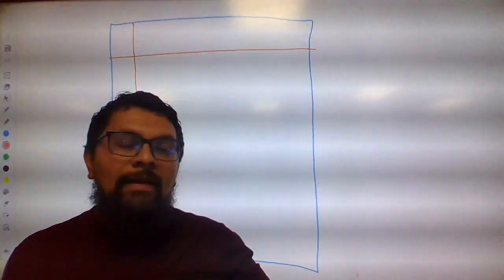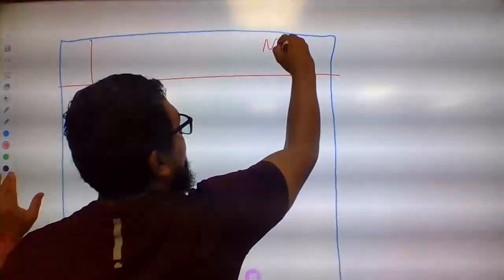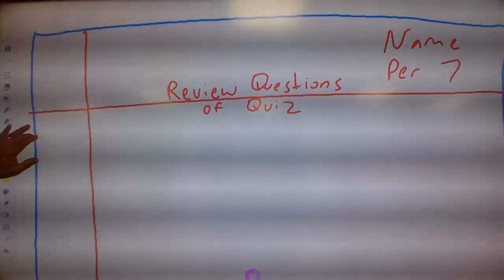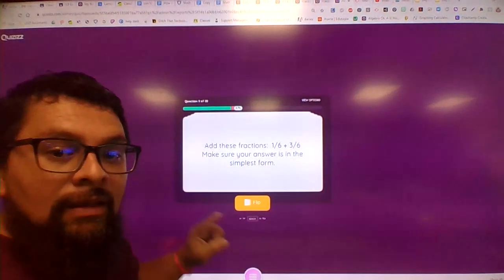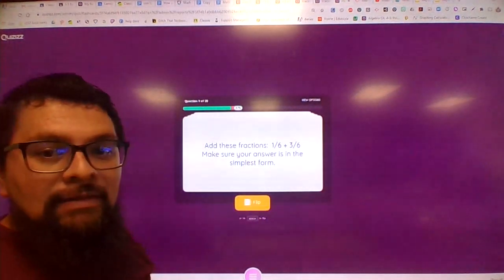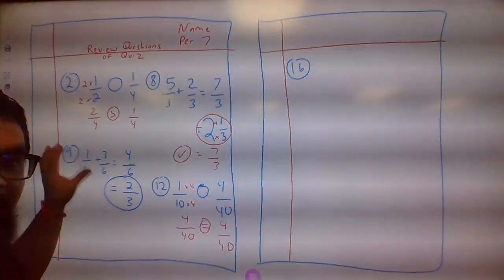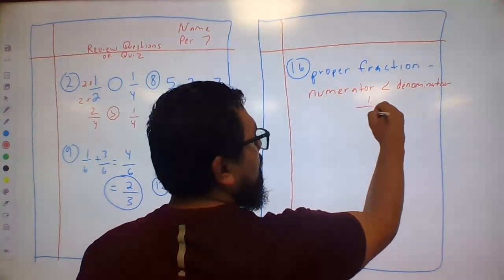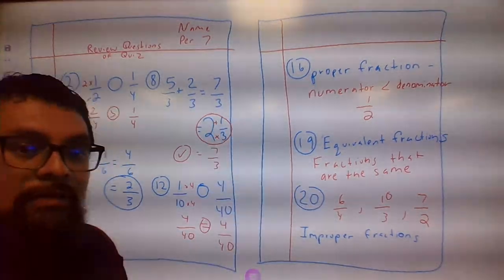Review most missed questions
Fractions quiz